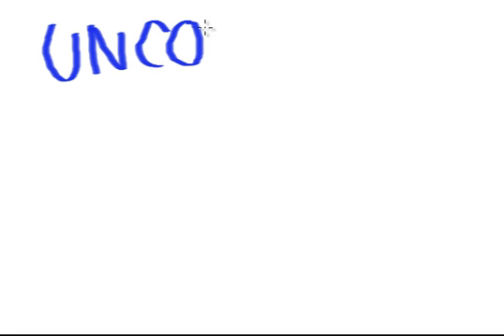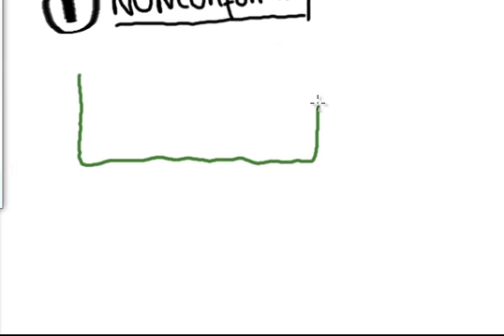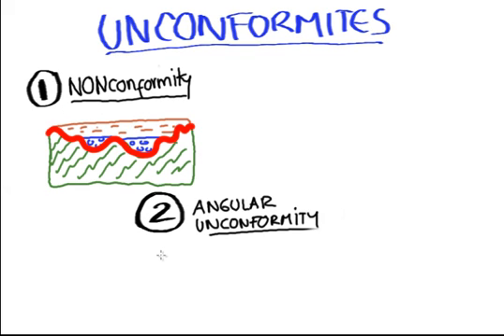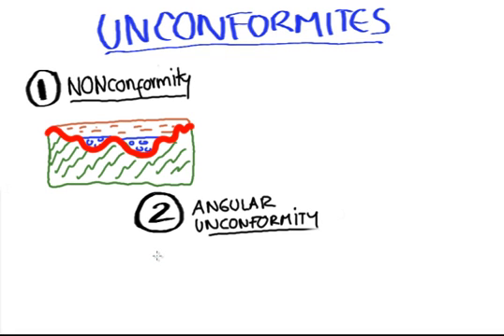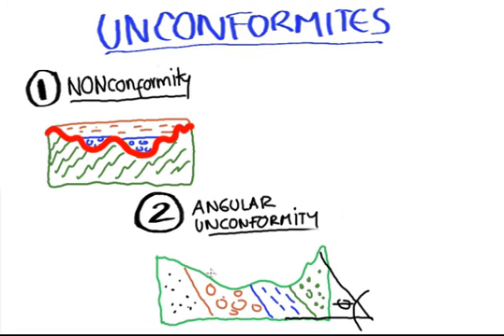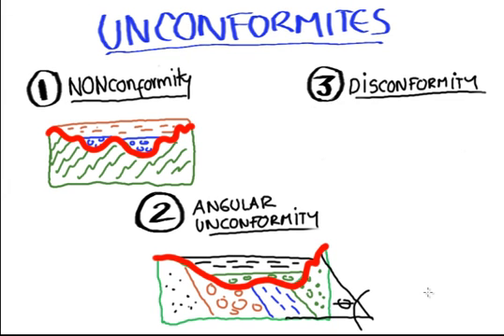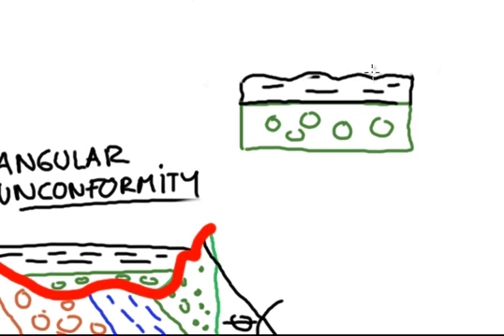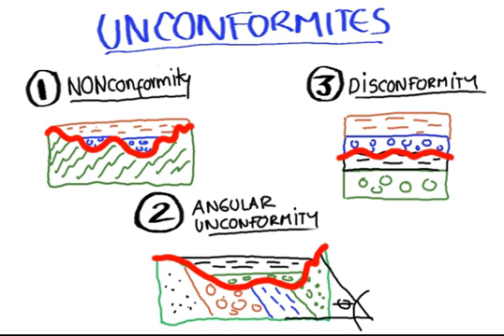Unconformities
Geology, Stratigraphy. Learing about unconformities